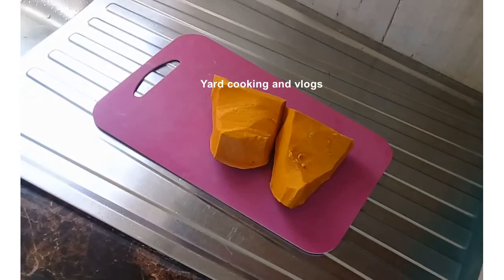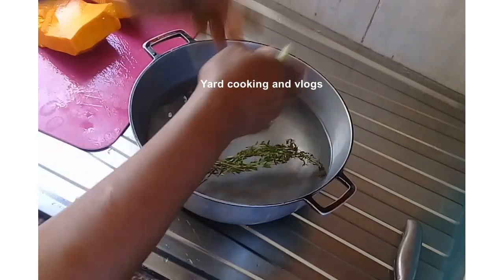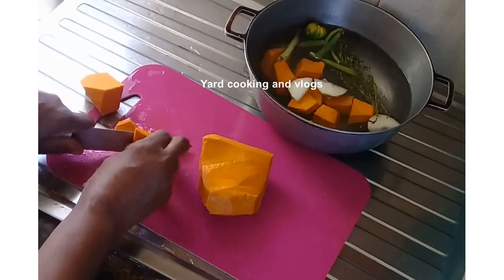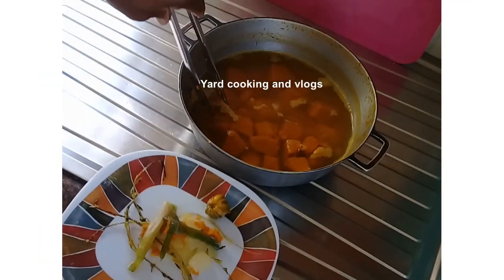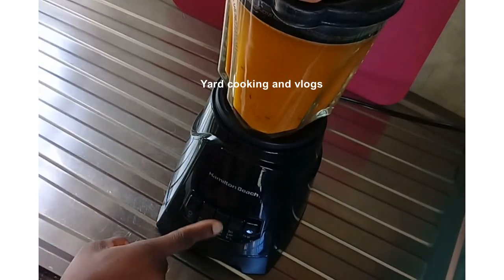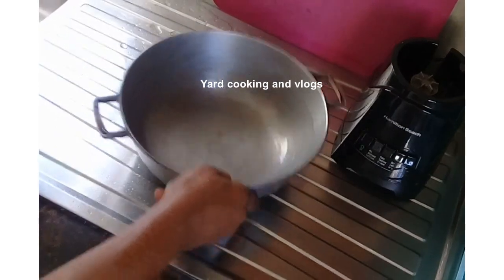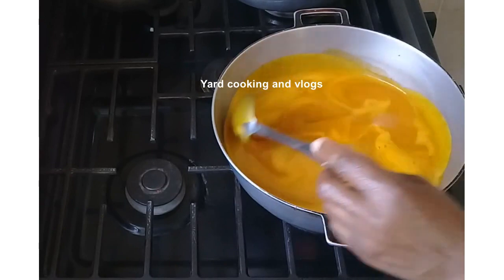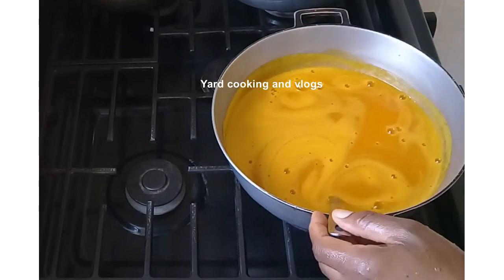Cream Of Pumpkin Soup Jamaican style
How to prepare cream of pumpkin soup with a Jamaican twist